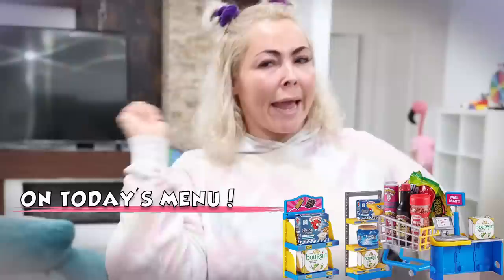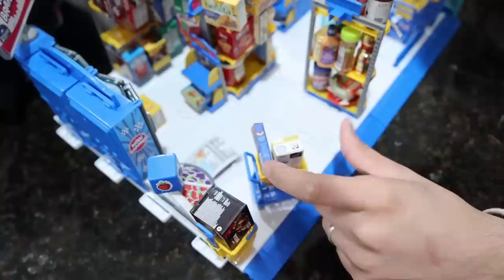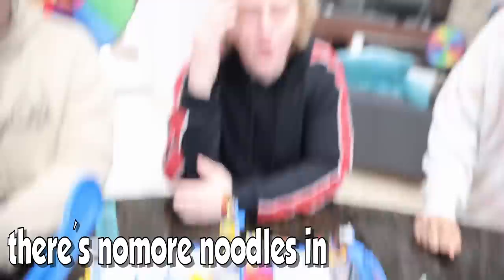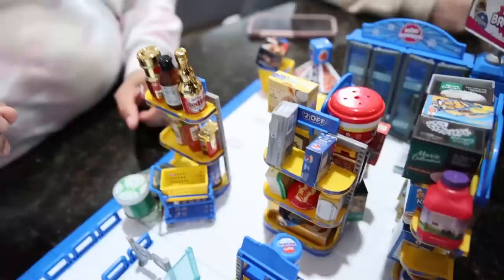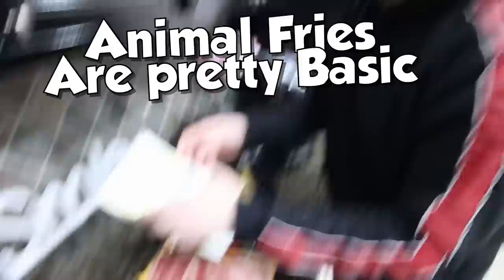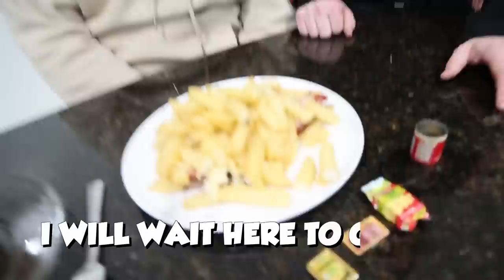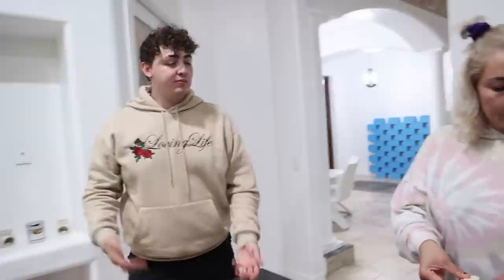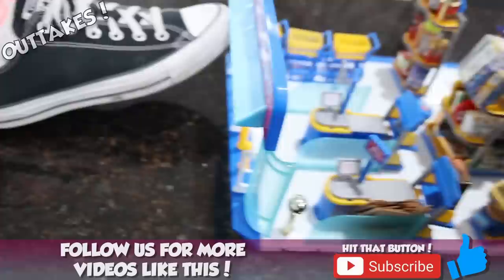BEST MEAL WINS ONLY USING ITEMS FROM A MINI BRAND STORE!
DOWNLOAD FREE FROM APP STORE:
SLIMEATORY APP:
APPLE STORE:
SLIME SIMULATOR
APPLE STORE:

Mrbeast if you’re reading this we would love to be in your squid game videos. We trained well and want to join one of your vids. Francisco had a team of the try guys, Unspeakable and the Royalty Family all were playing red light green when Labrand Fam and the ACE family came and tipped the doll. Then we sat down and ate some food with Shane Dawson, Rebecca Zamolo and Ranz kyle. I didn't like the food it made us fart then Niana Gurrero and Preston showed up and made a joke about us. We all decided to play a Marble game and half of them got eliminated from the squid game. Nelk, Dobre brothers, dobre twins and Lucas and Marcus all came to pick up the losers along with Liza Koshy, Jianhao tan and Corpse Husband. Then came the honeycomb challenge where Dangie Bros, Daniel Gizmo, Carter sharer and Neto Briana decided to help us make the candy. They got burnt but Felipe Neto Brianna and David Dobrik thought it tasted delicious. Lilypichy Valkyrea A4 Tinakitten, Tinakitten came and played tug of war with us. XQCOW, Wilbursoot, Sykkuno and Pokimane thought they were experts at tug of war but when SSSniperWolf and Tommyinnit showed up, they had no chance of winning. After losing, Dhar Mann Adin Ross and Niki HolaSOyGerman/JeugaGerman laughed it out when it was time to start the tile challenge. James Charles, PewDiePie and  Mrbeast all announced the winners of the game and gave them one million dollars.